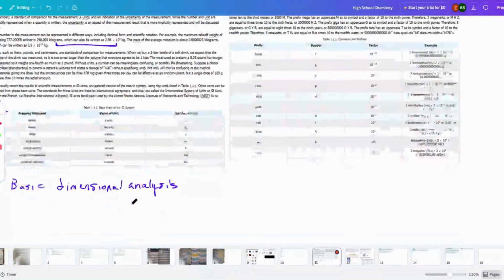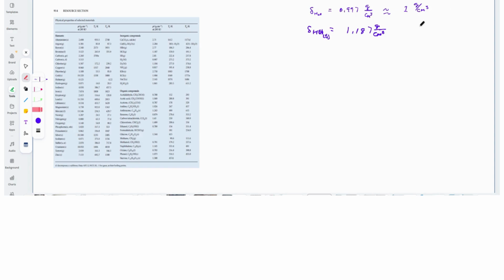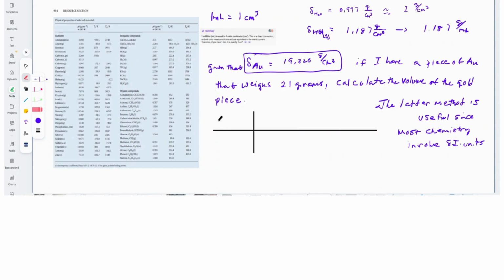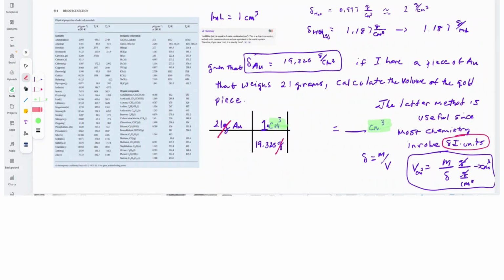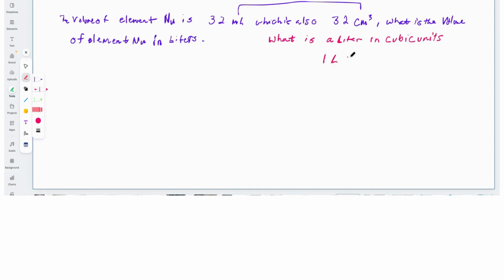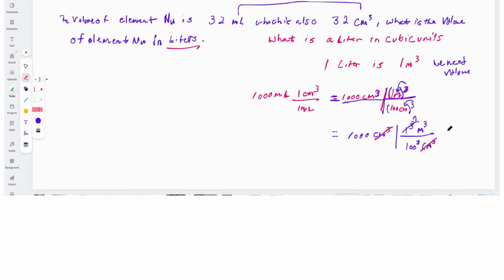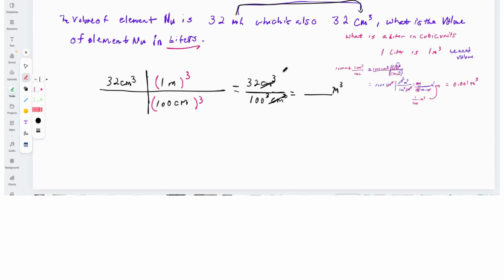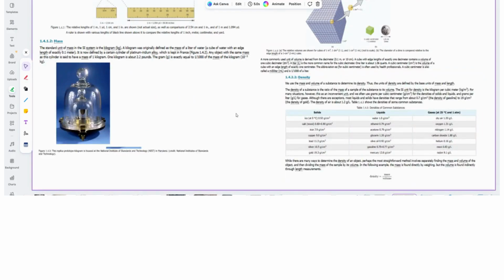A brief introduction to chemistry 1 dimensional analysis ladder method and SI units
In this video I discuss a few topics in chemistry that are of special note and open with a mini lecture of what kind of calculations you can expect to work with regarding the ladder method, SI units, dimensional analysis, and density